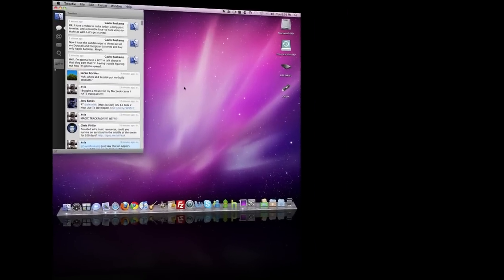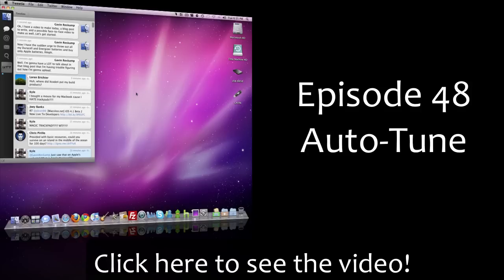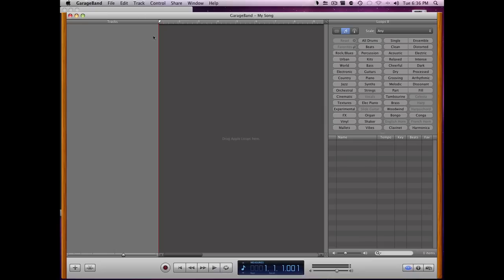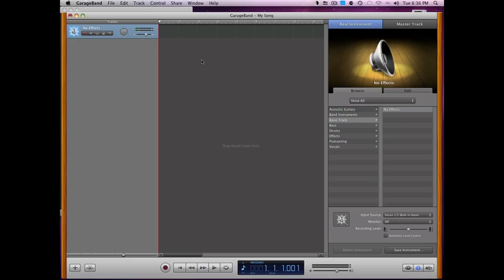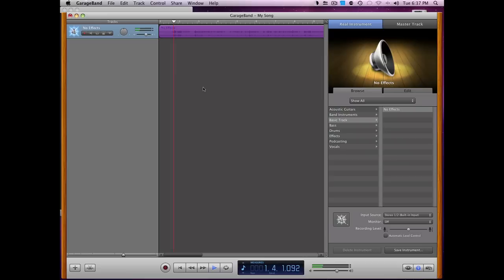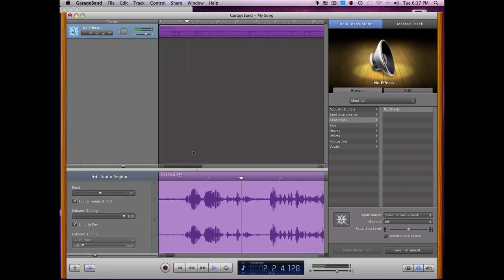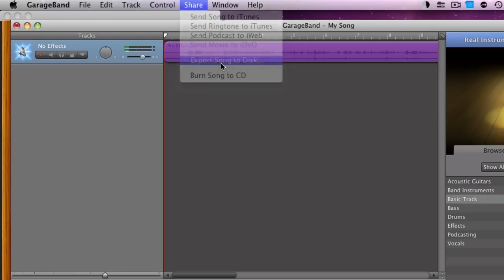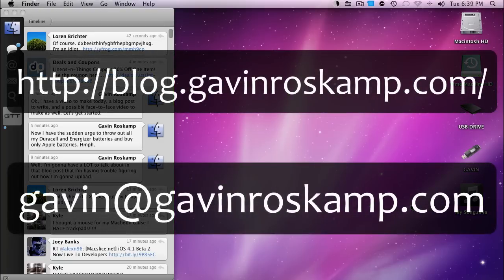GTT - Auto-Tune in GarageBand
Episode 48 - Auto-Tune in GarageBand

Hey there everyone! This video is being uploaded on mega-fast Internet in downtown Chicago since I'm on vacation.

Wanna know how to sound like those famous artists like T-Pain and such? Well, now you can be an auto-tune God like T-Pain, a talentless drunk like Ke$ha, or a pre-pubescent little 12 year old girl, like Justin Beiber! All you have to do is grab your mic, sing a song, and auto-tune it!

This tutorial is far from what those artists actually use, since you don't have control over exactly what note it plays, but it slides it to the closest note, so as long as you aren't a HORRIBLE singer, you can make your voice auto-tuned to perfection!

If you need help setting up a PC microphone on your Mac, visit my other video on how to do this

Enjoy your new auto-tuned voice!

-Gavin